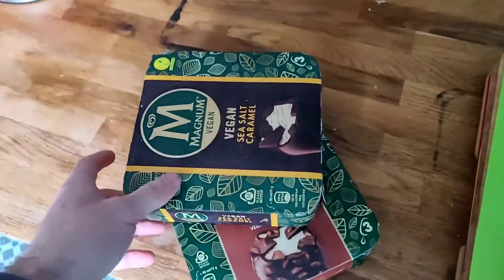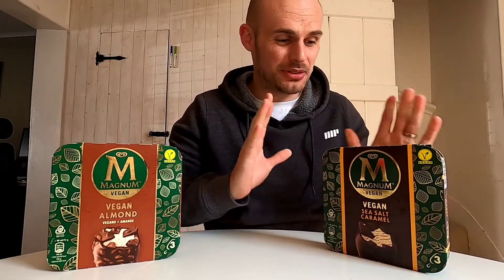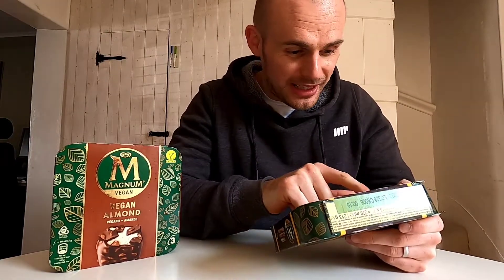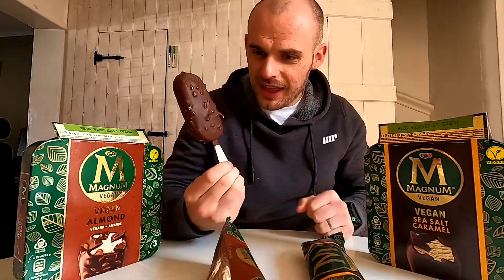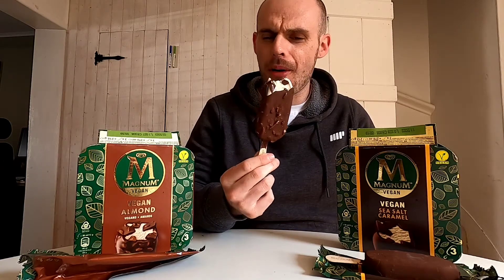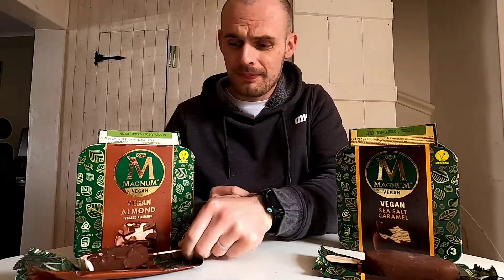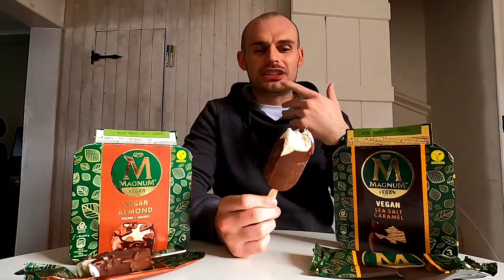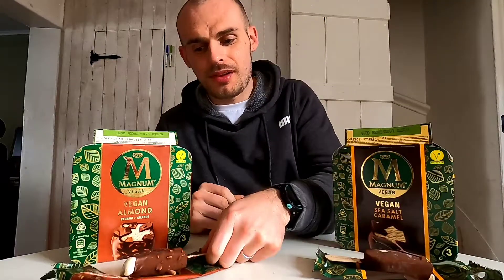Which Is The Best Vegan Magnum? Sea Salt Caramel V.S. Almond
👏👏 Two Vegan Magnums - Which Would You Pick? 👏👏
👉Vegan Sea Salt?
👉Vegan Almond?
I loooooveeeee Magnums, I know they have fancy doodle packaging and crazy advertising campaigns, but the actual ice cream is just so good!!
Personally I'm all in Team Almond, I just love the crunch of the outer layer and the contrast with the inner  but let us know below which you'd go for.
I keep saying it, but I truly believe these sorts of products are the keys to unlocking the onslaught of veganism. When you can buy products this good for this low price, dairy and other animal products just pale into complete obsolescence! And destroying dairy has never ever felt or tasted so good 😜😜 @magnum